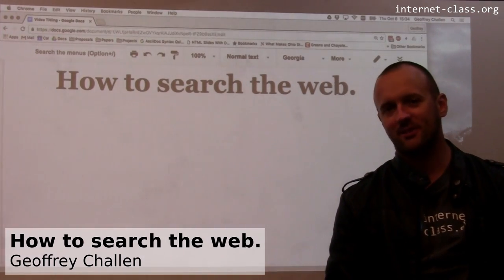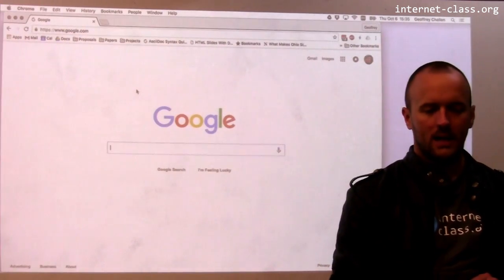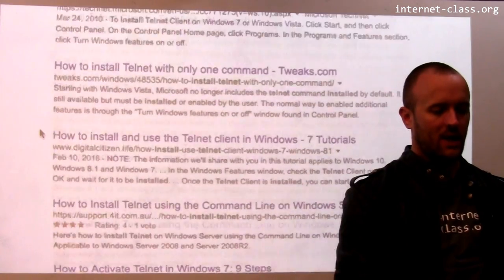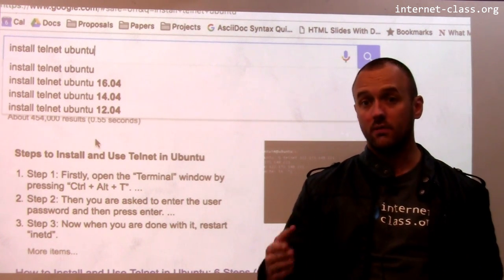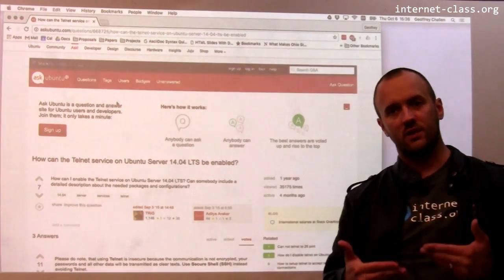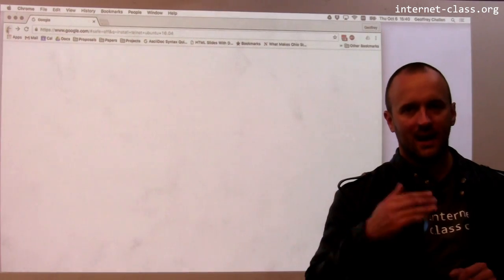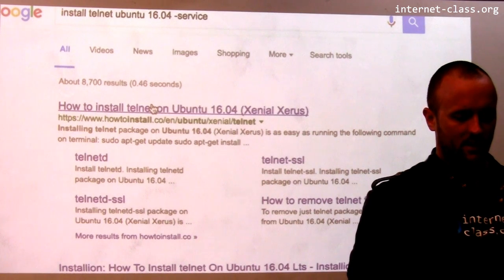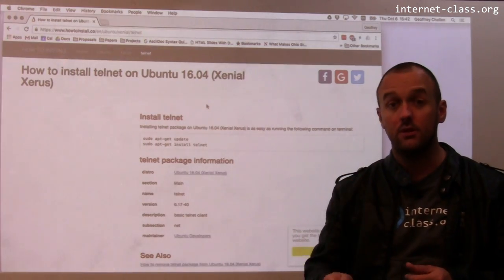How to search the web.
Here comes Grandpa again with another set of useless suggestions for the kids about how to use the web. Have you heard about the Google? Let me show you how!